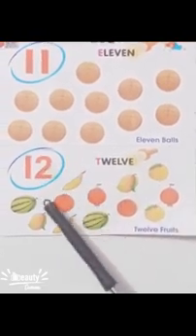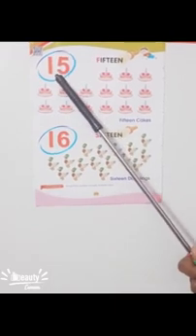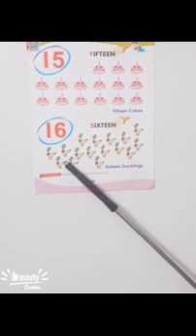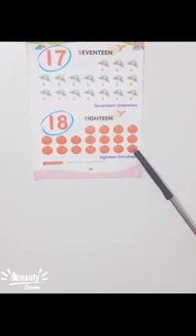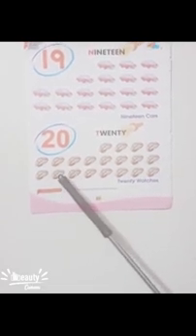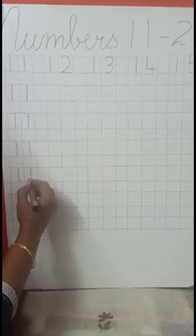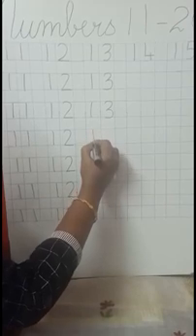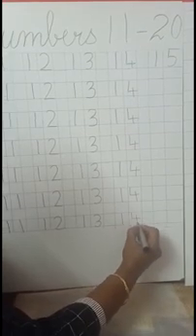Numbers 11 to 20 ~ Maths UKG (DNS)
Online classes by De-Nobili School (FRI)

Children please write these numbers in your maths copy.